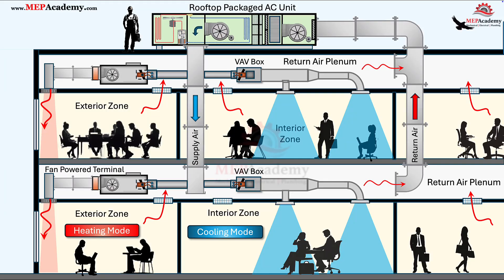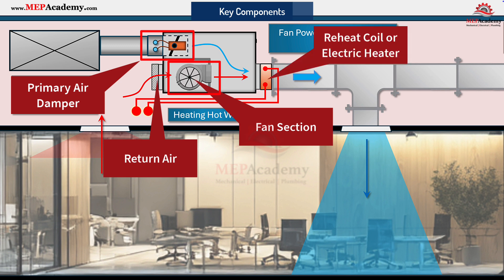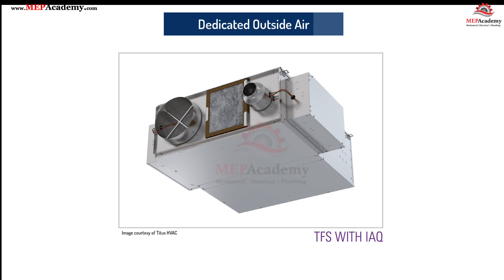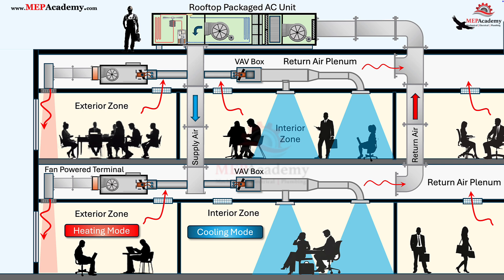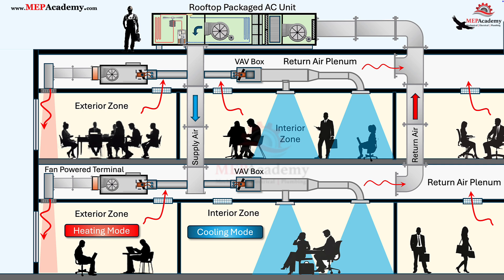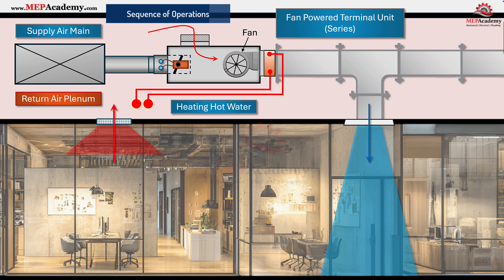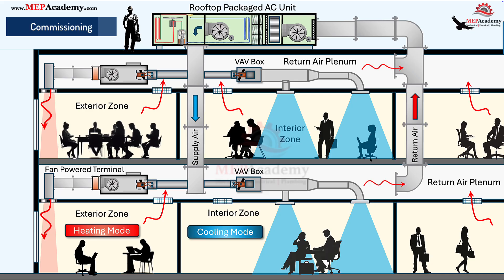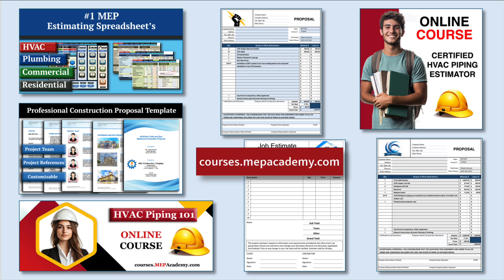Fan Powered Terminal Units Explained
In this HVAC training video by MEP Academy, we break down how Fan Powered Terminal Units (FPTUs) work — from internal components and airflow mixing to control sequences, climate applications, and winter heating performance.

You’ll learn the difference between Series and Parallel FPTUs, how they maintain ventilation airflow at low loads, and how they deliver heating capacity during peak winter conditions using the Q = 1.08 × CFM × ΔT formula. We’ll also explore how fan powered terminals integrate into Underfloor Air Distribution (UFAD) systems, including what happens when return air is above the ceiling and how UFAD-style fan terminals boost underfloor airflow.

Whether you’re a mechanical engineer, HVAC designer, estimator, or controls technician, this video gives you a clear visual understanding of how FPTUs operate in both overhead and underfloor VAV systems.

🧠 Topics Covered:
What is a Fan Powered Terminal Unit (FPTU)?
Key components and airflow paths
Series vs Parallel FPTUs — how they differ
Climate considerations and cold-weather operation
Peak winter design example using Q = 1.08 × CFM × ΔT
Metric equivalent (L/s and kW conversion)
UFAD applications and how fan terminals work with raised-floor systems
Titus TFS model with IAQ outdoor air connection example
BAS control sequences and reheat coil operation
Common design and commissioning pitfalls

* How to Read Blueprints. *Certified Sheet Metal Estimator. * Certified HVAC Piping Estimator. * Sheet Metal Shop Fabrication. & More